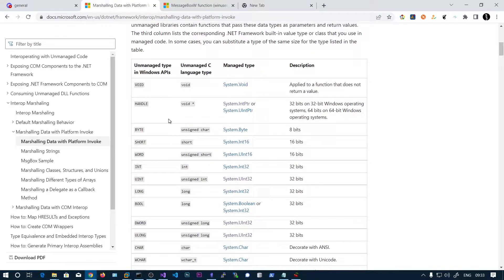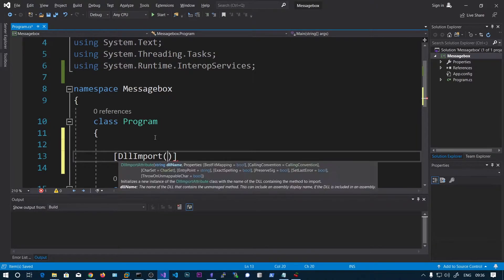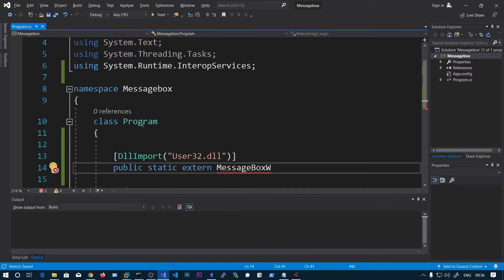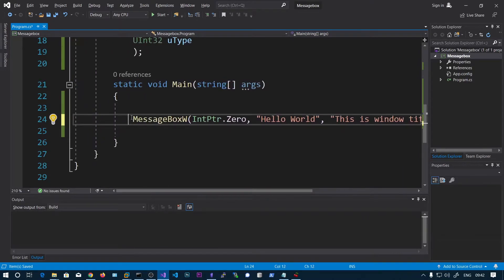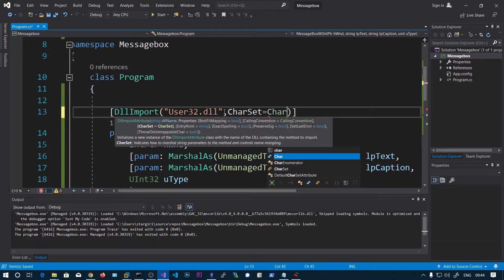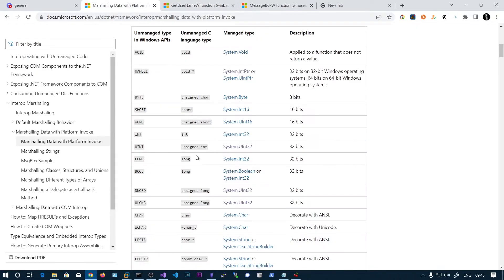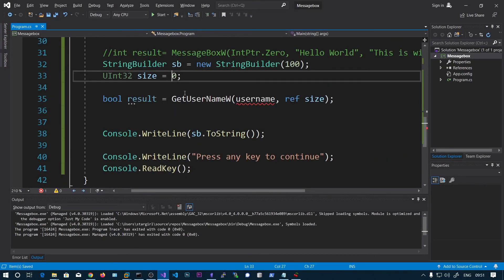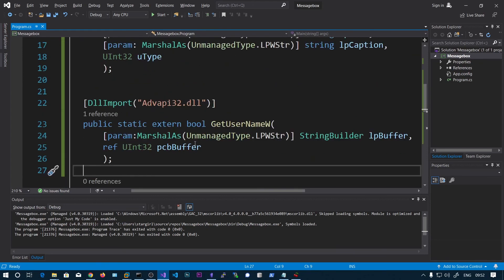WinAPI with C# - MessageBoxW, GetUserNameW